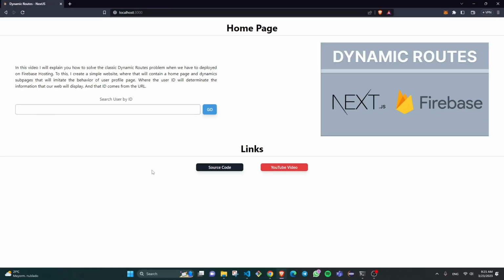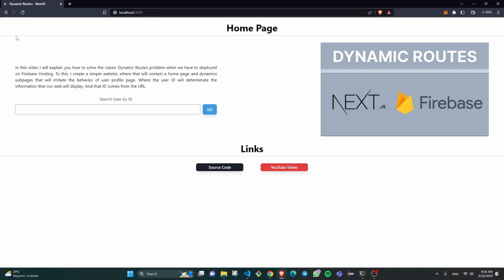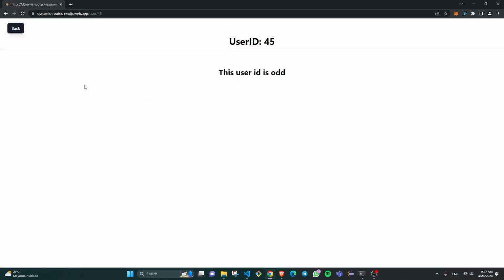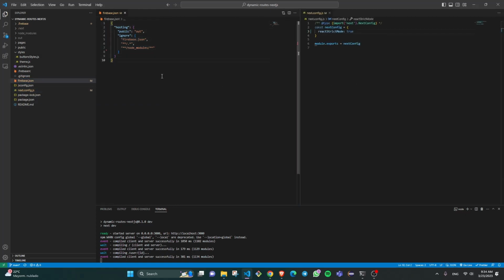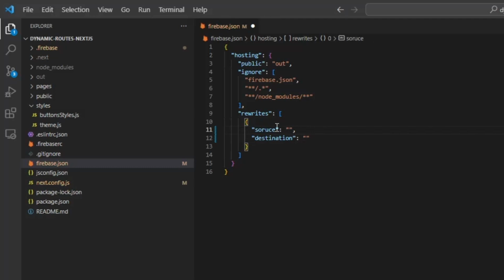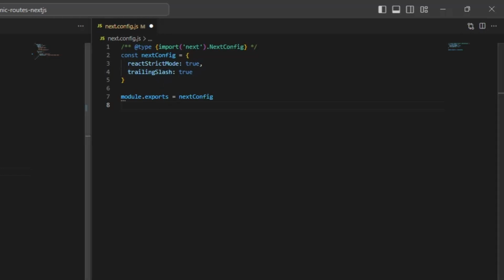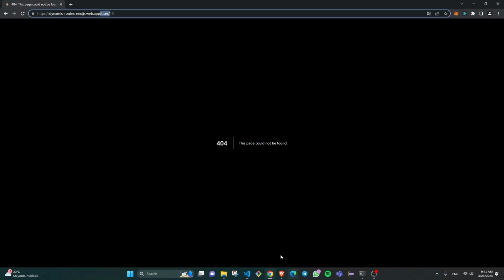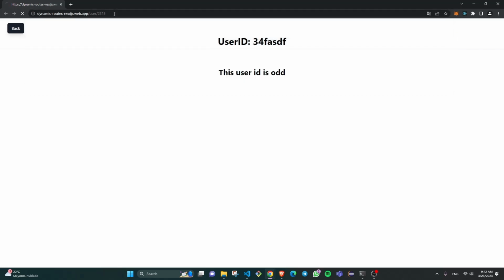Dynamic Routes - NextJS & Firebase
In this video I will explain you how to solve the classic Dynamic Routes problem when we have to deployed on Firebase Hosting. To this, I create a simple website, where that will contain a home page and dynamics subpages that will imitate the behavior of user profile page. Where the user ID will determinate the information that our web will display. And that ID comes from the URL.

Timestamp:
00:00 Intro
04:00 Solution
07:05 Faith of Mistakes